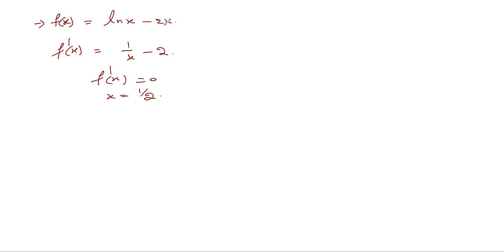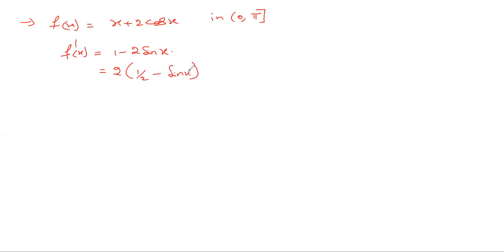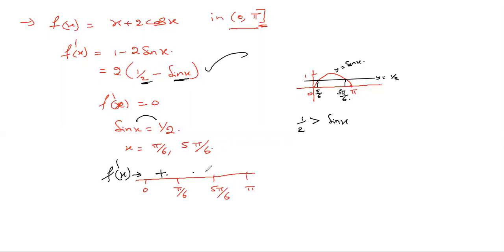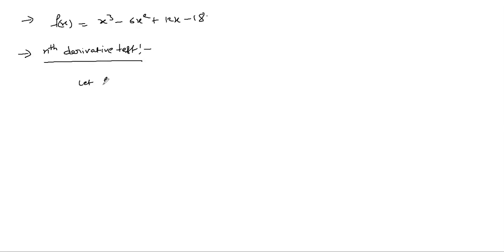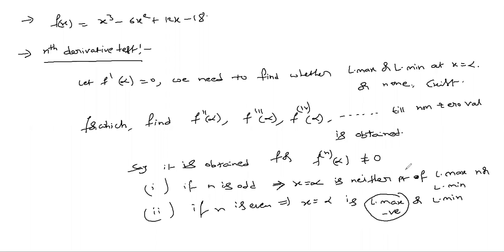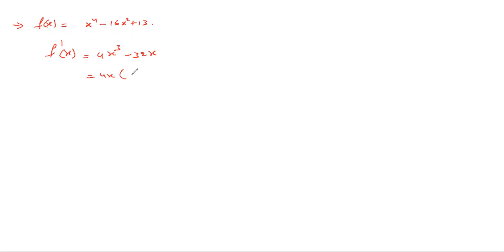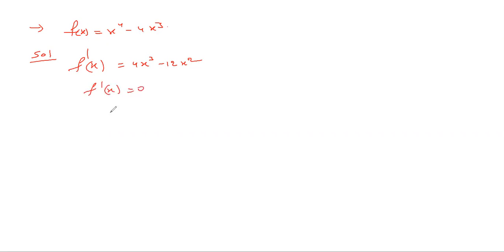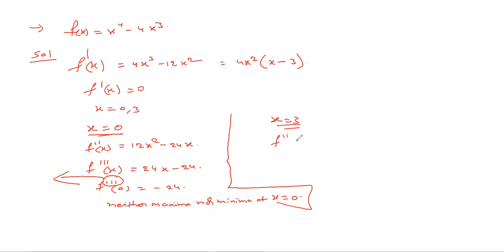maxima and minima2